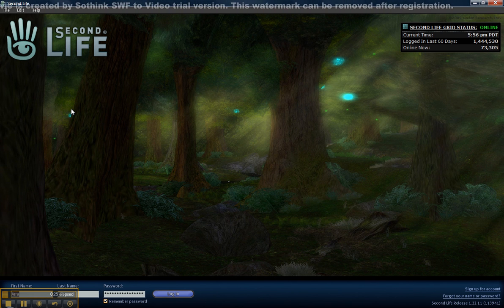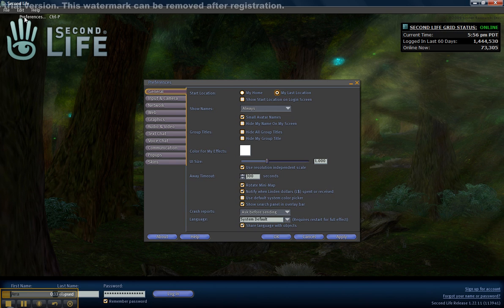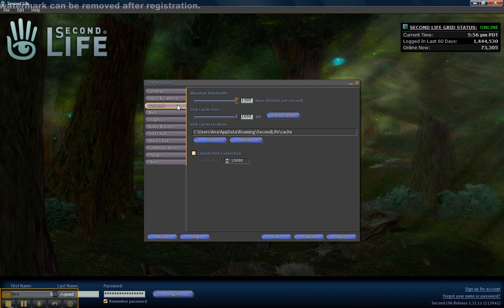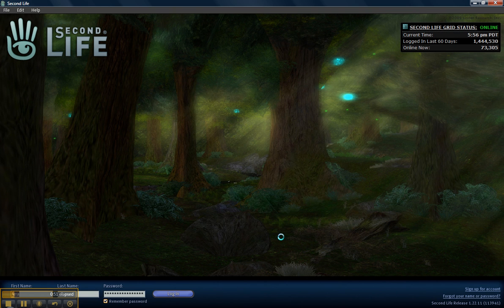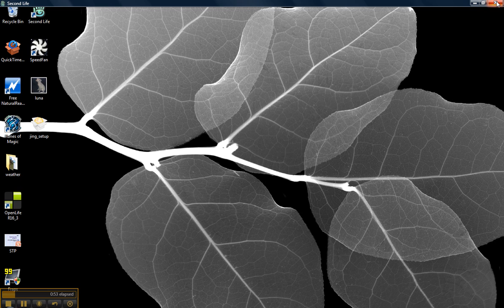Clearing your SL cache